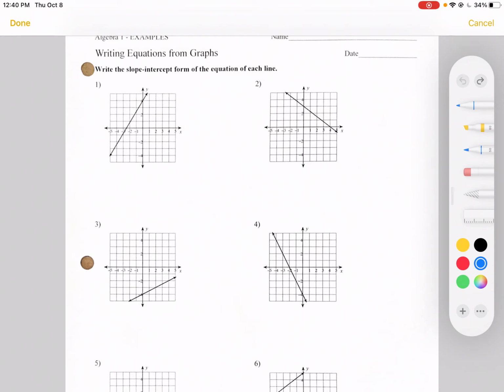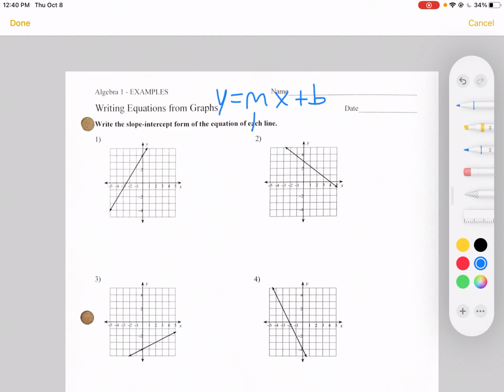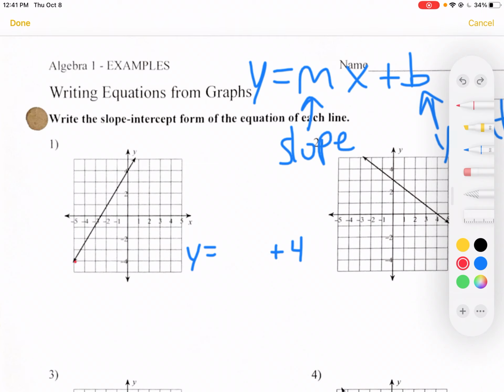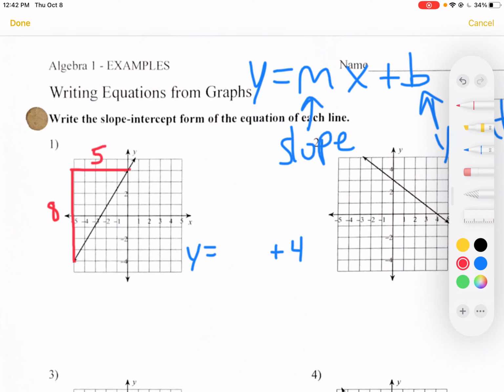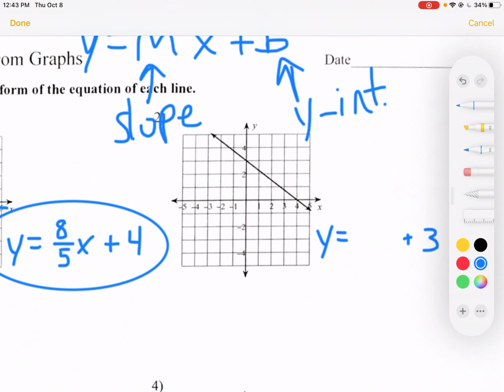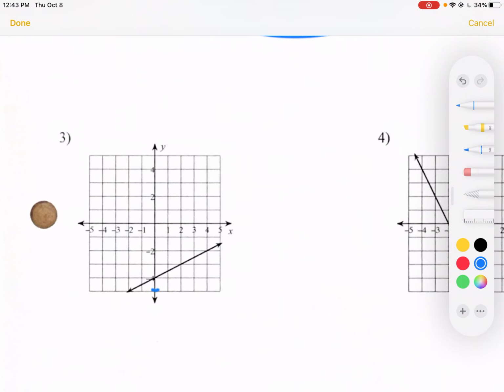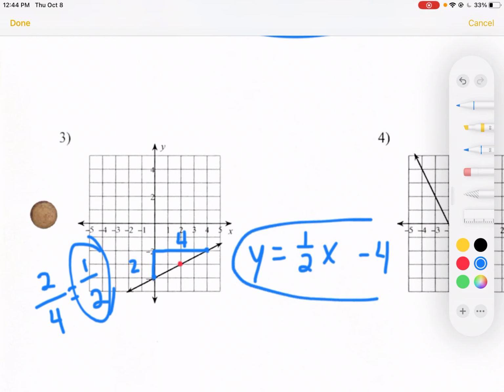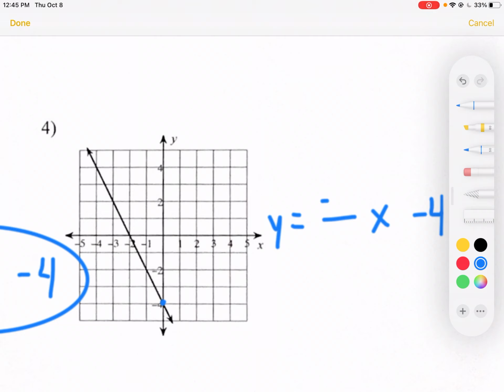Writing Equations from Graphs (Slope-Intercept Form)